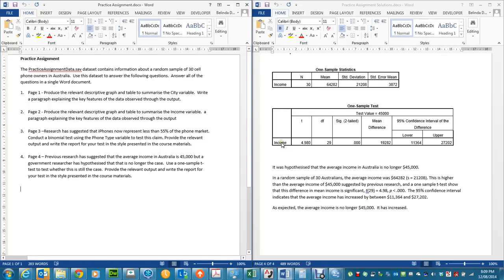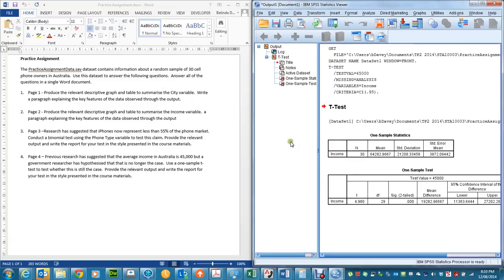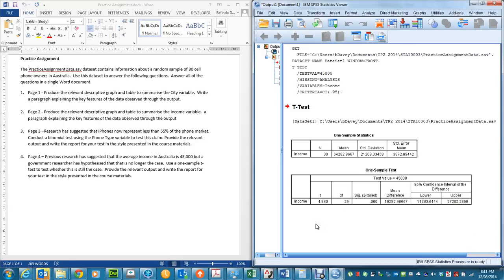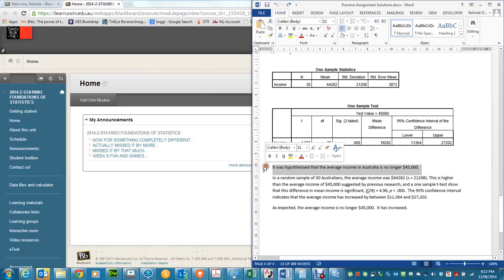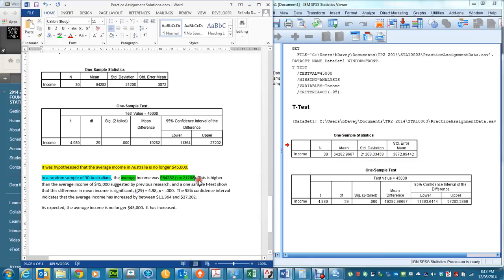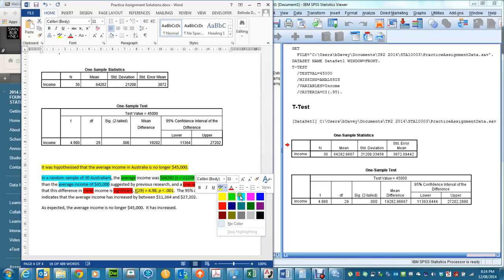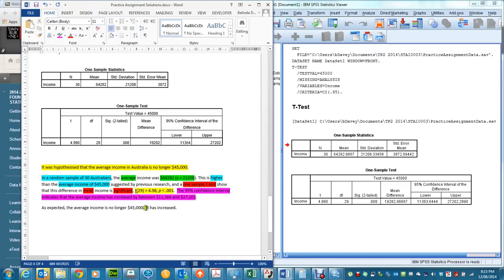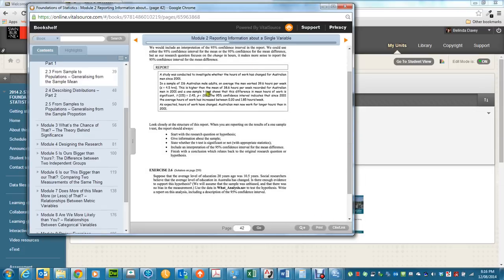Question 4 Practice Assignment One sample t test